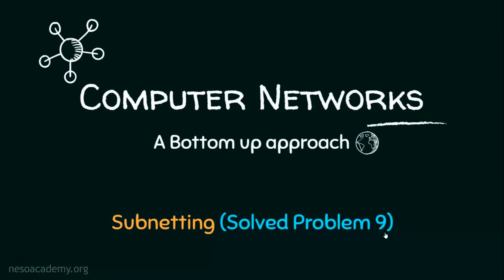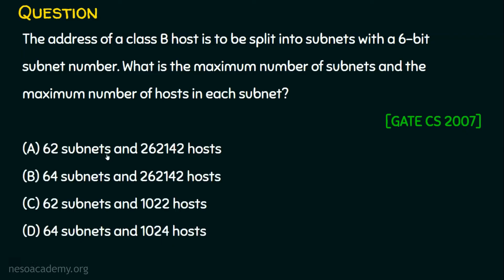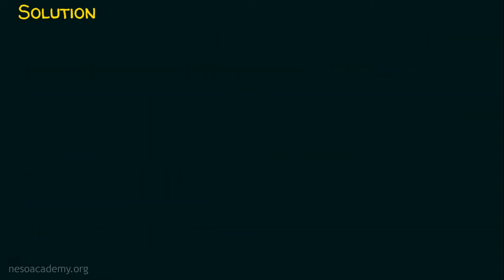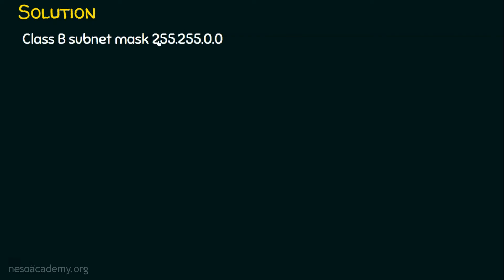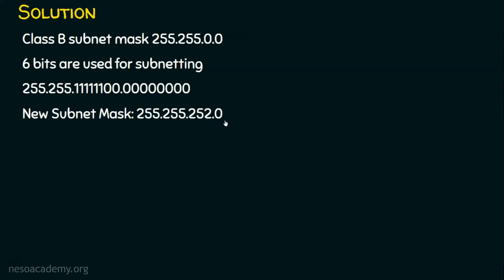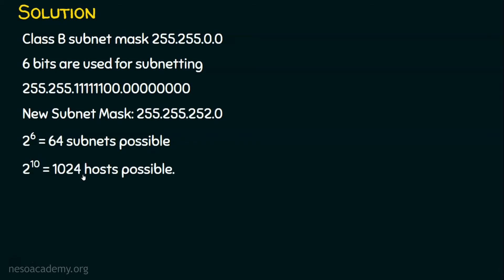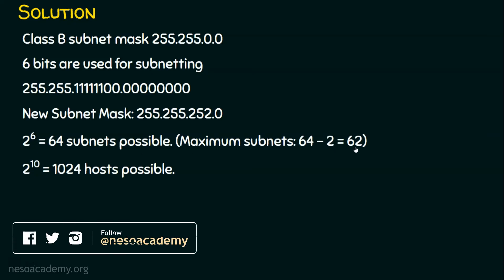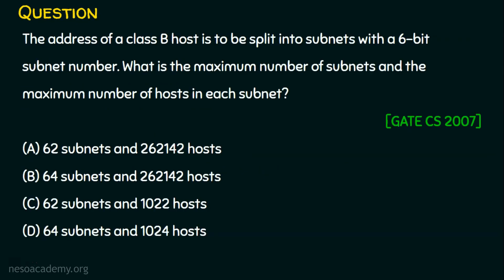Subnetting (Solved Problem 9)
Topics discussed:
1) GATE CS 2007 question based on subnetting.